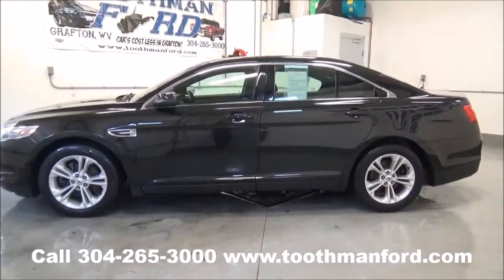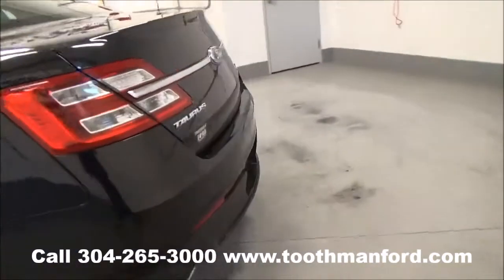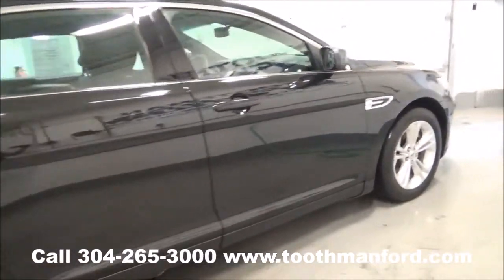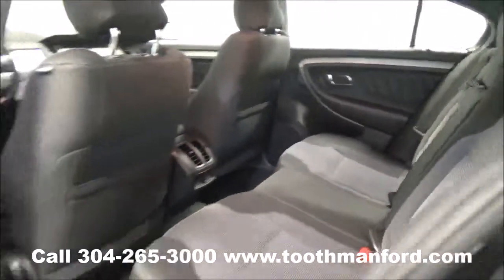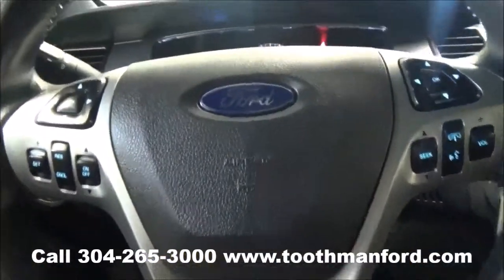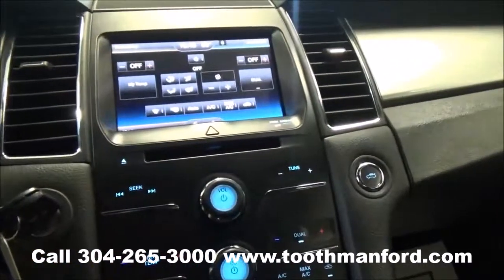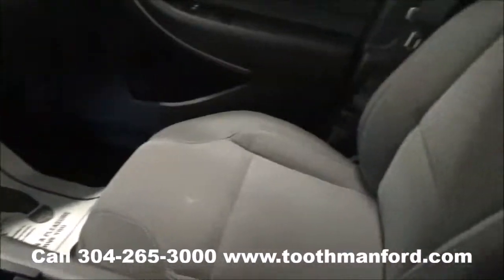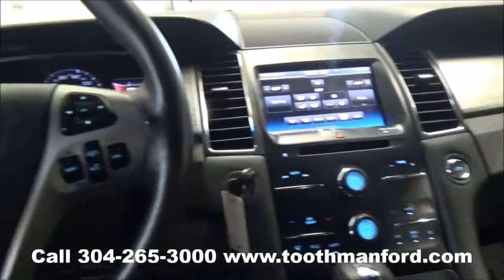Used 2013 Ford Taurus for sale, Morgantown WV, Toothman Ford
Used Ford Taurus SEL for sale.  Stock# A3965.  This Taurus has a clean Autocheck, back up sensors, dual exhaust, keyless entry, cloth interior, Sync system by Microsoft with touchscreen, Bluetooth, satellite radio, AM/FM radio, CD player, manual shift options, power windows, seats, and locks, remainder of the factory warranty with 29,000 miles. or call .  Toothman Ford is the preferred dealership with customers from Morgantown, Fairmont, Grafton, Clarksburg, Bridgeport, Elkins, Buckhannon, and even Pittsburgh PA.